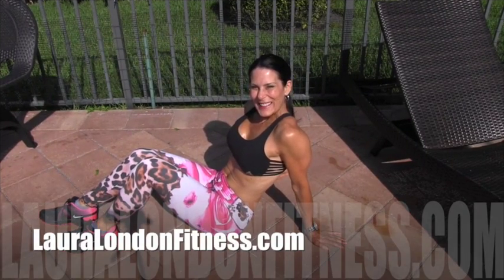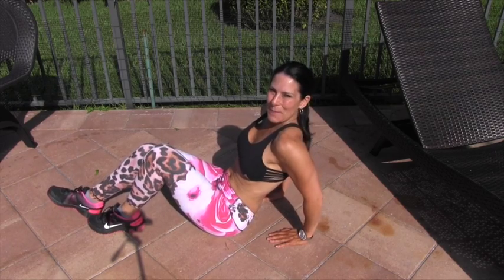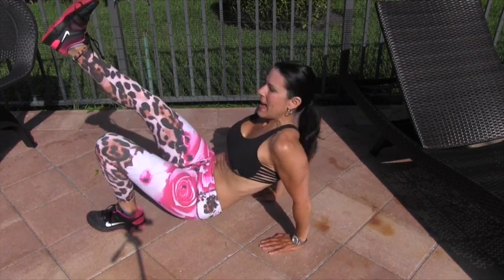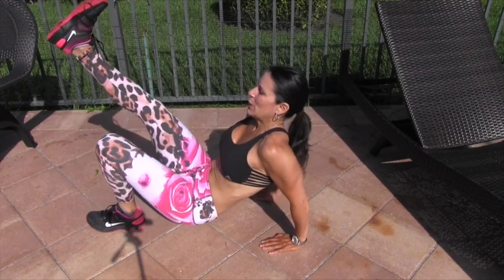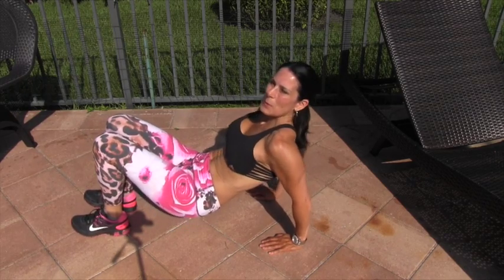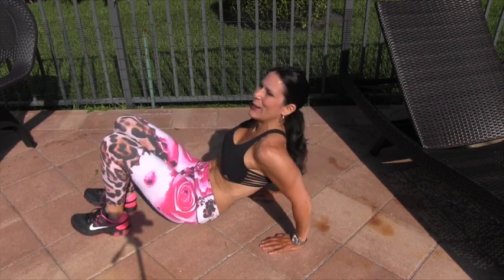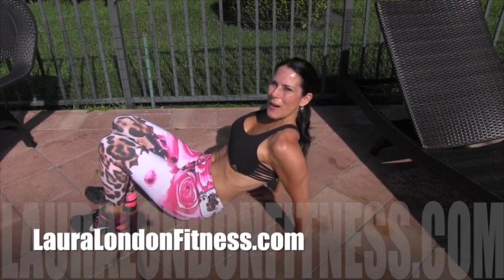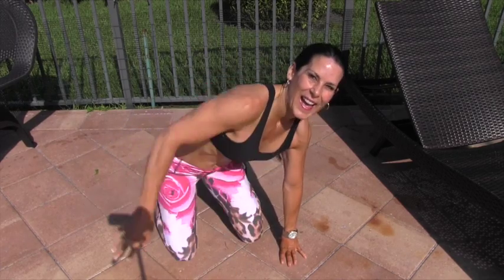Bless My Booty Exercise with Laura London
Are you ready for a great exercise to "Bless The Booty" lets make it firm, round, and be able to bounce a quarter off of it!  Oh my!.